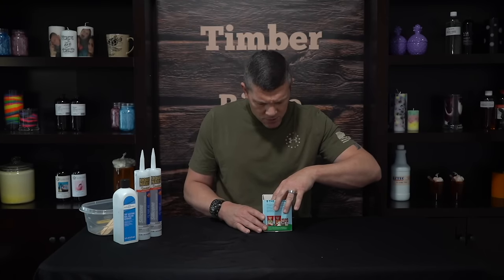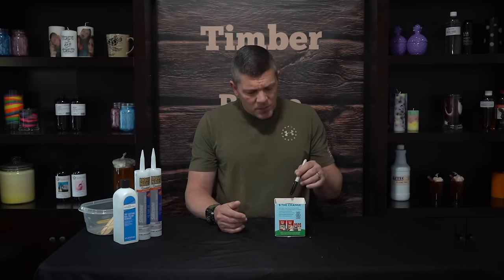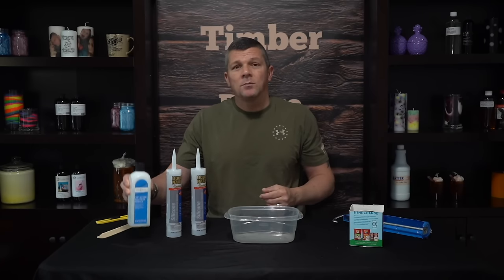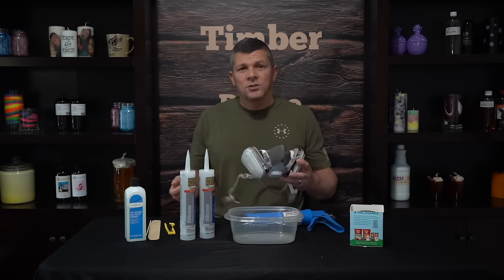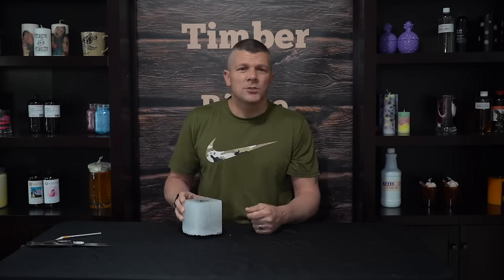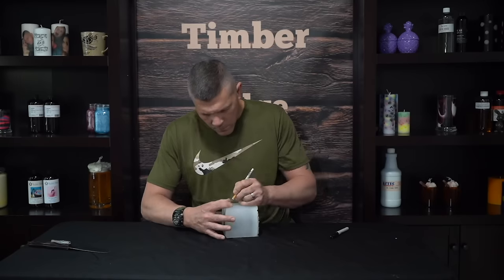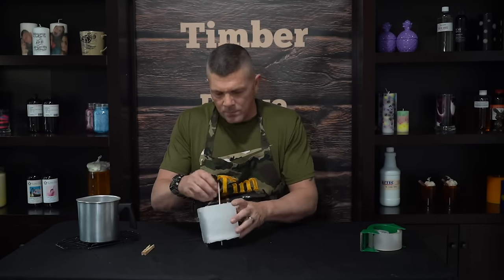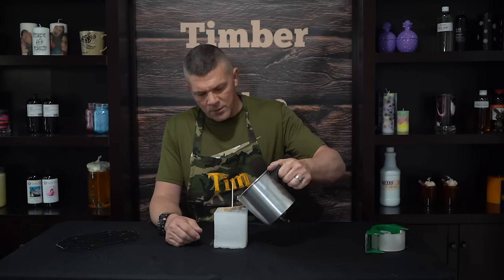Make a 3D Silicone Mold Out of Anything! Easy DIY Mold Making - DIY Your Own Molds! mould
Tired of wasting your money on expensive silicone molds, or unable to find the exact silicone mold that you want? Check out this DIY video and I'll show you how to make a 3D Silicone Mold of any objet, using just a few simple supplies! If you can mix things in a bowl, then you can make a silicone mold using this method! Seriously that Easy to DIY your own molds!

Supplies from this video:

Respirator Mask
Caulking Gun
Craft Sticks
Utility Knife
Paraffin Wax

Smooth-On Mold Making Kit

LIKE MY CHANNEL? CLICK HERE TO SHOW SOME LOVE!

Some of the Supplies I Use

4x4x4 Boxes
8x4x4 Boxes
6x4x4 Boxes
9x6x3 Boxes
Tons of other sizes!
Corn Starch Packing Peanuts

DYMO 4XL LabelWriter
DYMO 4x6 labels

Smart Weigh Digital Scale
Fire Extinguisher
Pouring Pitchers
Digital Thermometer
Double Burner
Small Presto kitchen kettle
Large Presto kitchen kettle

 mould 3d printer 3d printing mold making diy mold easy mold